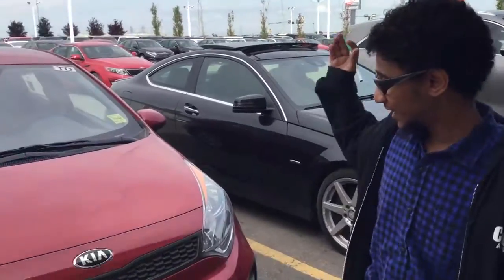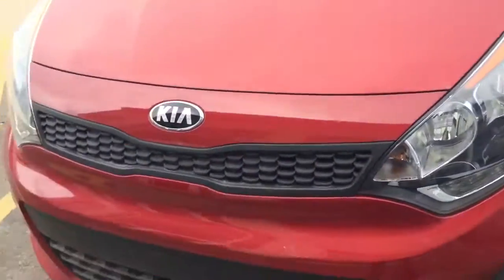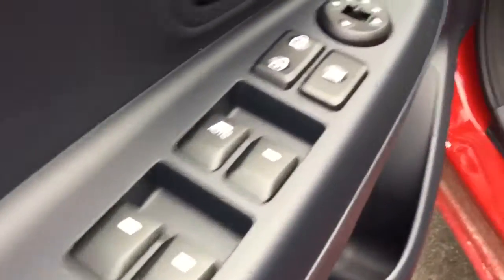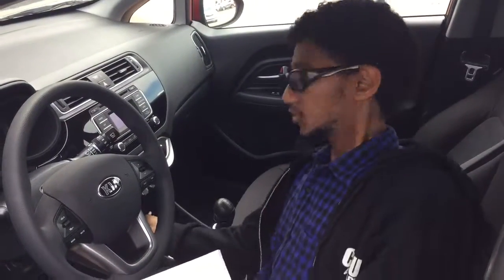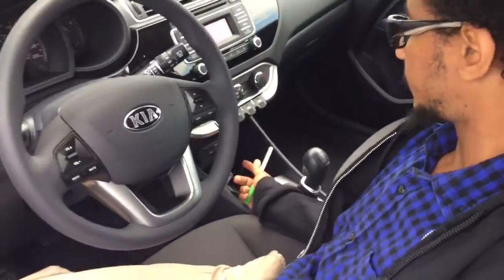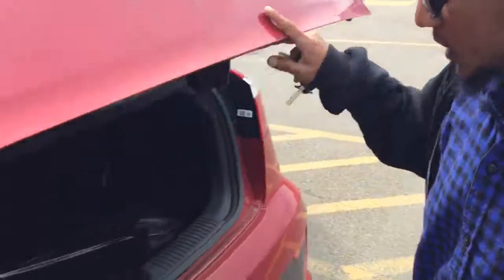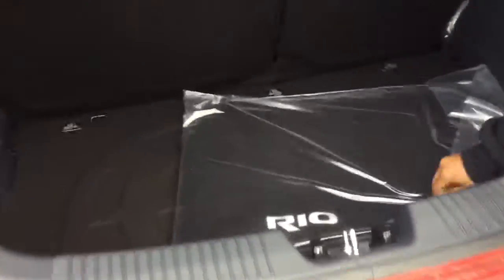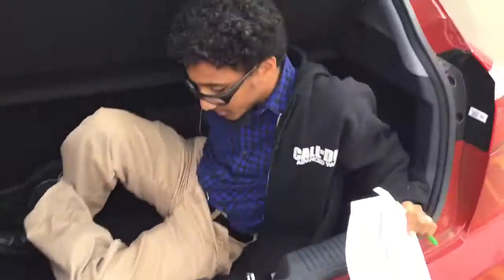2016 Kia Rio LX Hatchback